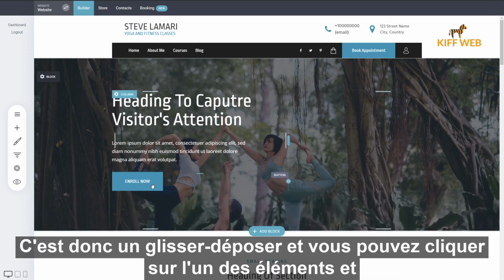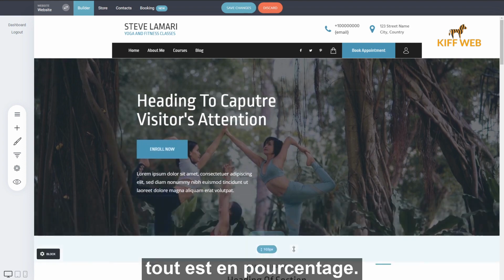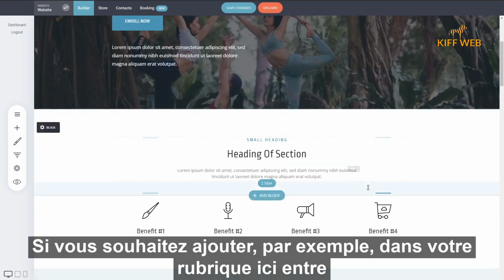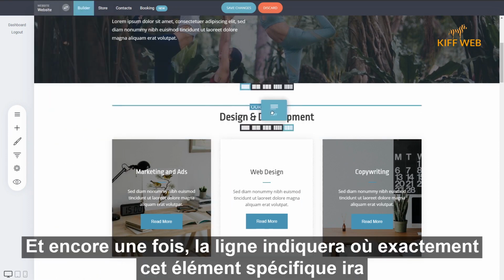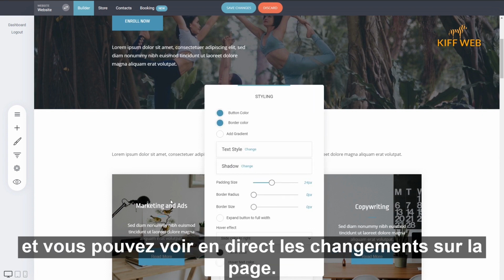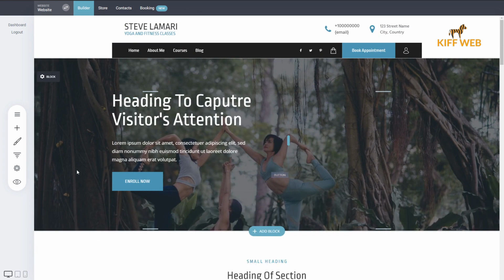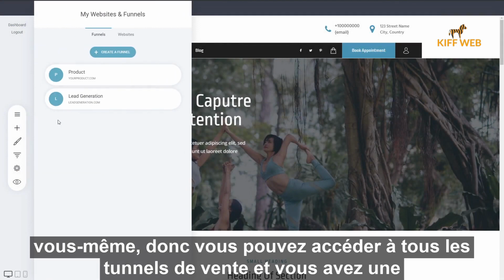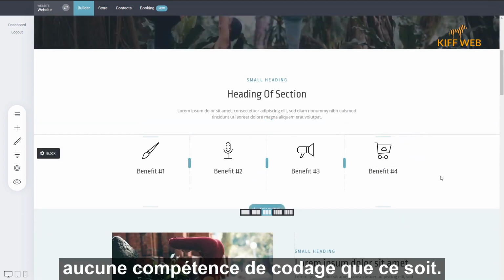Meilleur Createur Site Web Kiff Web - Intro Editeur Createur Site Web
Ouvrez le lien suivant pour en savoir plus sur " logiciel pour créer un site web " , vous devez cliquer

Cette vidéo présente un logiciel pour créer un site web des informations sur le sujet mais nous essayons de couvrir les sujets :

- logiciel pour créer un site web
- comment créer un site web ?
- logiciel de creation de site web

 Es-tu prête? S'il vous plaît regardez cette vidéo et vous me remercierez plus tard!

Veuillez prendre 4 minutes pour regarder notre vidéo et découvrir pourquoi nous sommes le meilleur choix concernant comment créer un site web ...

La fonction de lecture automatique sur YouTube permet de décider plus facilement ce qu'il faut voir ensuite. Une fois que vous avez apprécié une vidéo YouTube, une autre vidéo associée sera automatiquement lue en fonction de votre historique de visionnage.

Pour vous offrir la meilleure expérience de visionnage, YouTube ajuste la qualité de votre flux vidéo en fonction de vos conditions de visionnage. C'est pourquoi vous découvrirez peut-être que la qualité de vos vidéos change au fur et à mesure que vous appréciez les vidéos.

Merci d'avoir vu la vidéo, j'espère que vous en avez tiré beaucoup.

Kiff Web est plateforme qui permet de créer un site internet ou une boutique en ligne professionnelle sans aucune connaissance dans le codage ou le design. Il n'a jamais été aussi facile, de concevoir un site web ou un site marchand à ce prix-là.